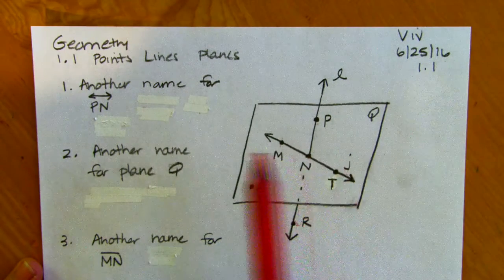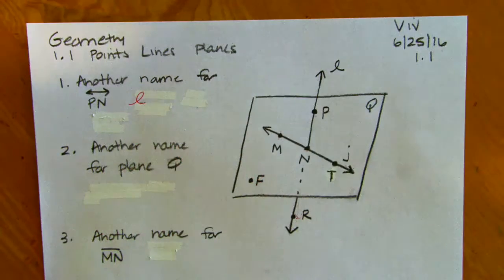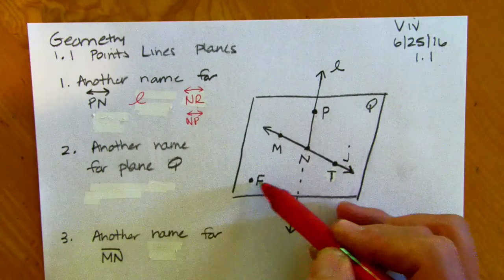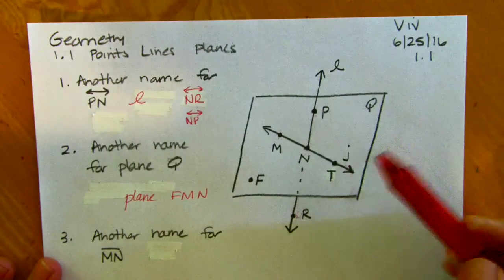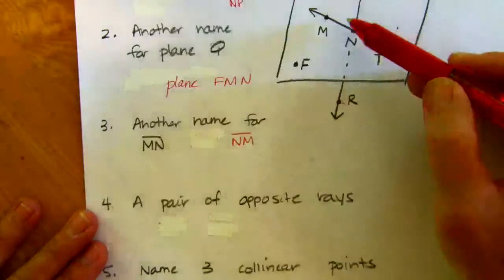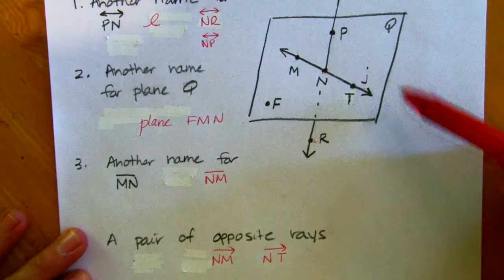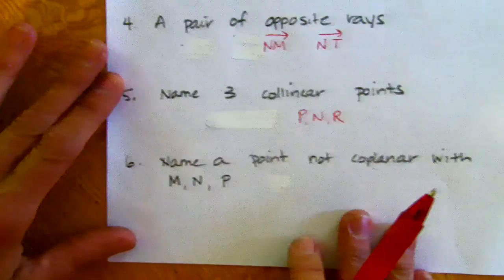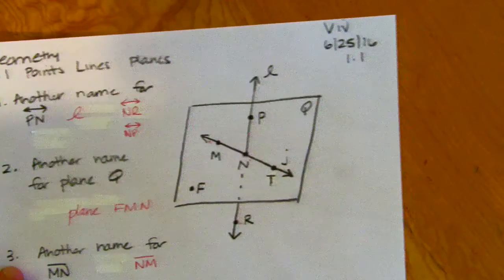Geometry 1.1 Points Lines Planes